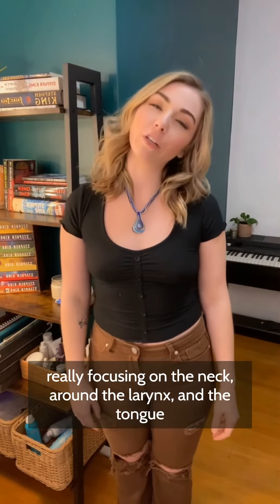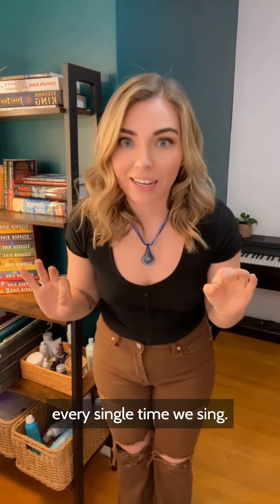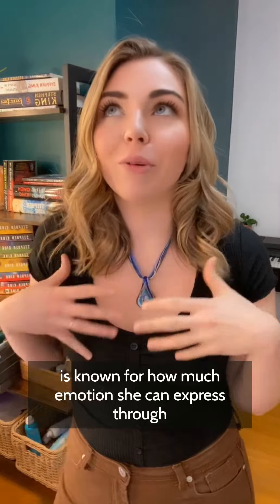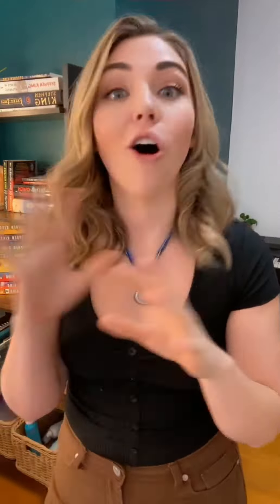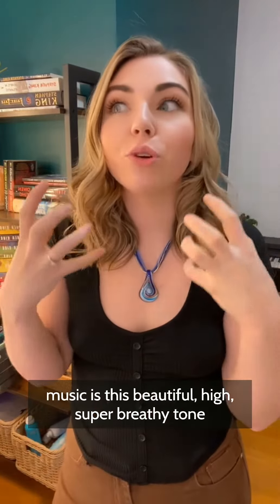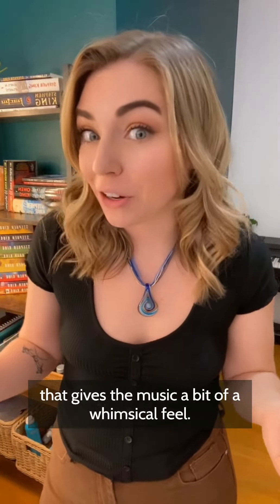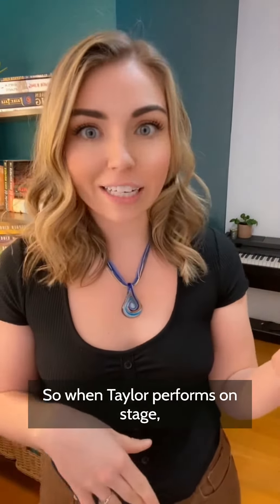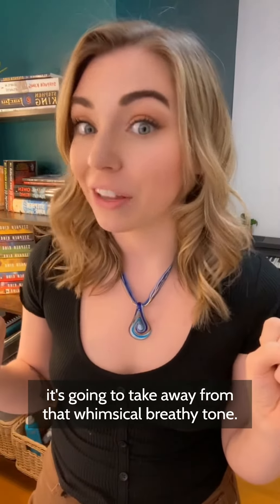If I was Taylor Swift's Vocal Coach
🎸🎤My name is Karen Claypool and I am a Singing Coach! I work with singes on pitch, tone, range, and breath control! I also teach guitar and ukulele!

Click Below to check out my SINGING LESSON PROGRAM and to get a FREE Tongue Tension Resource